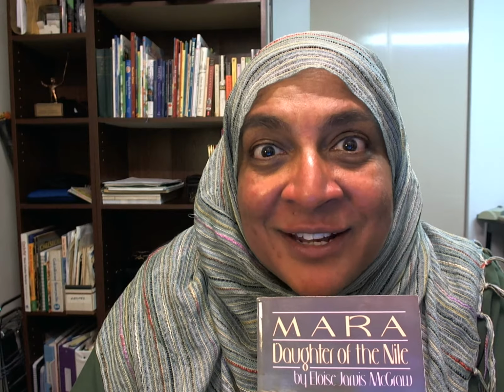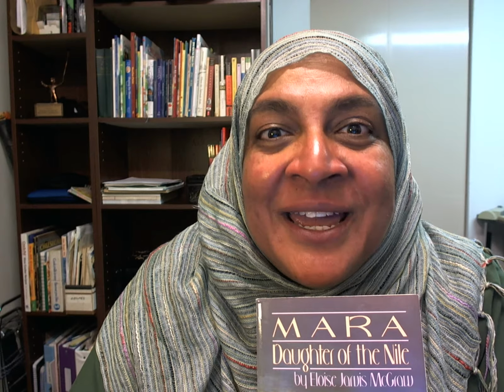Book Review Mara, Daughter of the Nile, by Eloise Jarvis McGraw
A book review of Eloise Jarvis McGraw's ancient Egyptian spy thriller, MARA DAUGHTER OF THE NILE. One of my all time favourite books!

To purchase the book:

SHARE: If you know of someone who will benefit from this video, please share.

LIKE or DISLIKE: Please let us know whether you like or dislike this video so that we make videos that help people Live with Clarity!.

Watch for

LEAVE A COMMENT: Share your thoughts and opinions below!